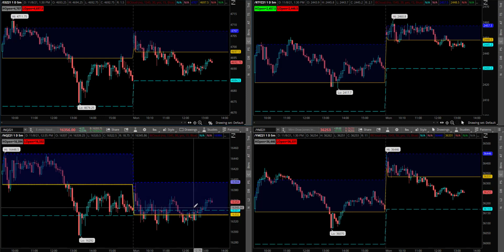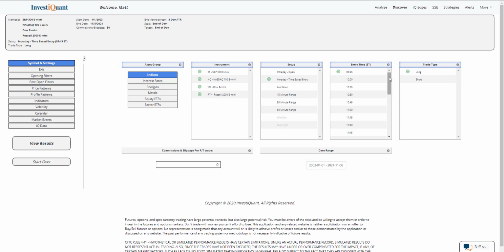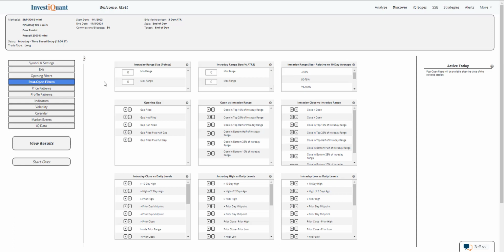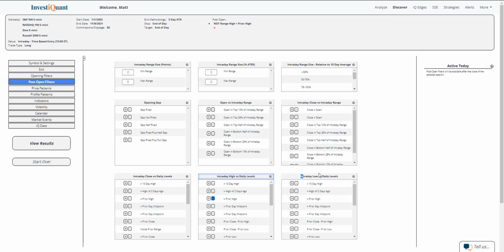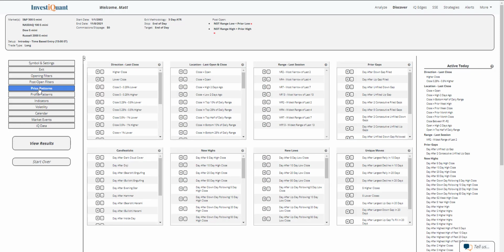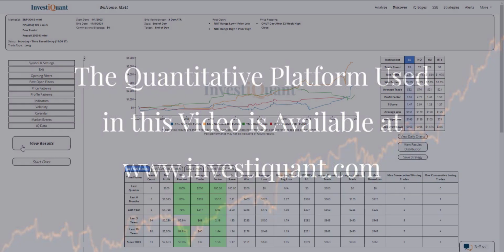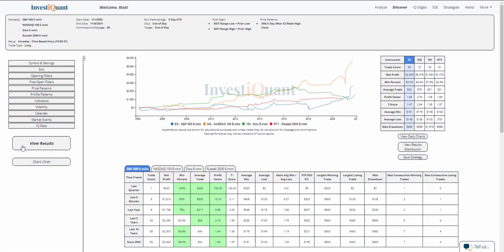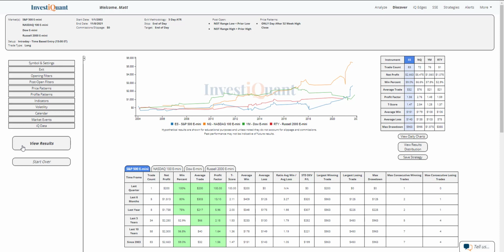The markets are forming inside days following Friday's 52-week highs...